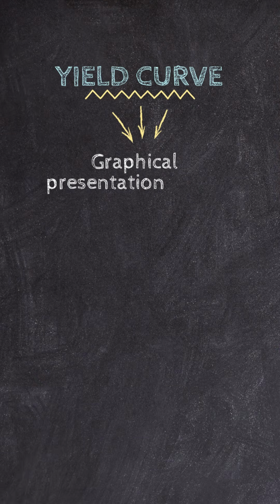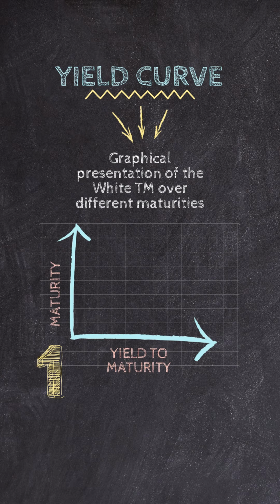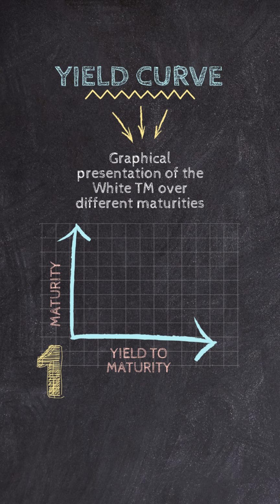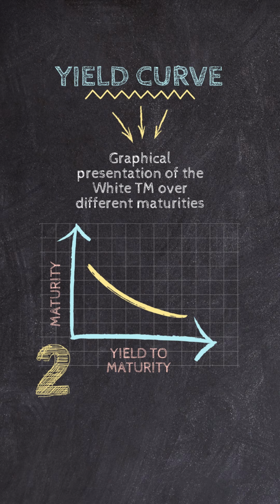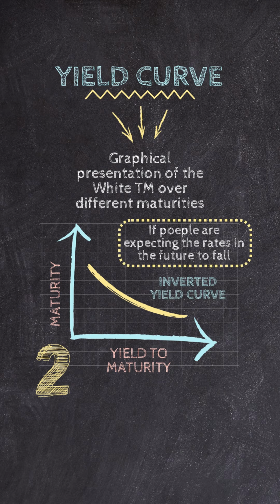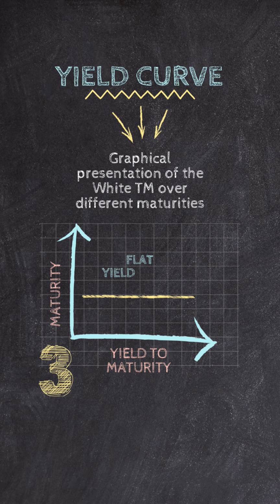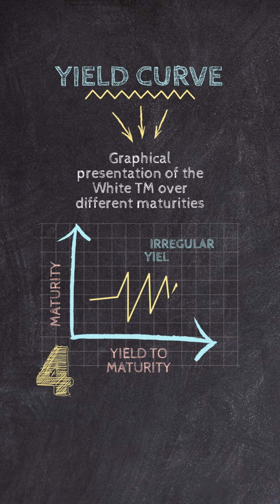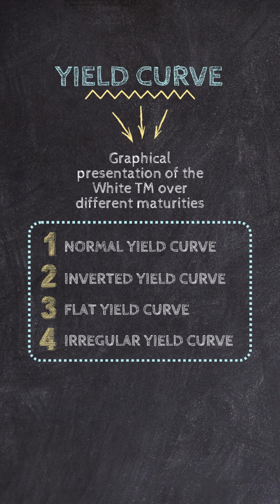What do you mean by Yield Curve???